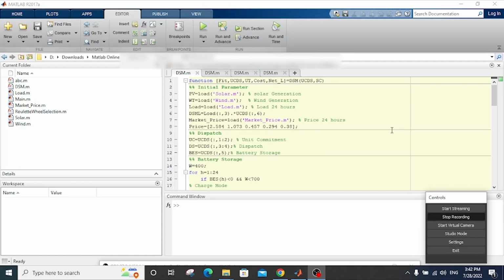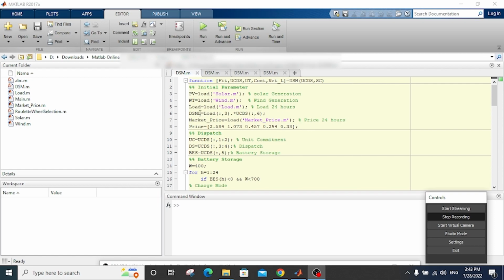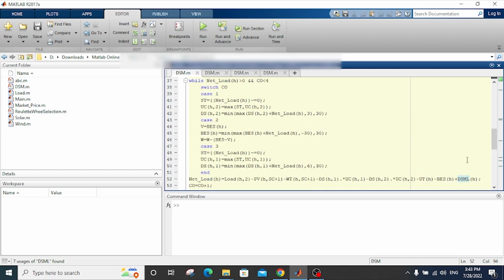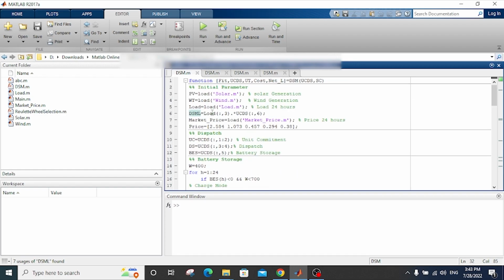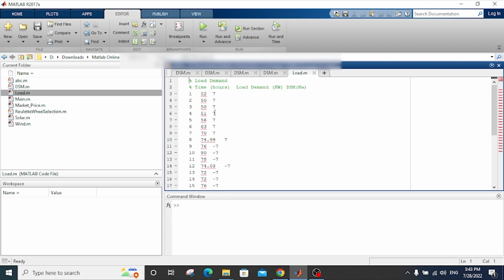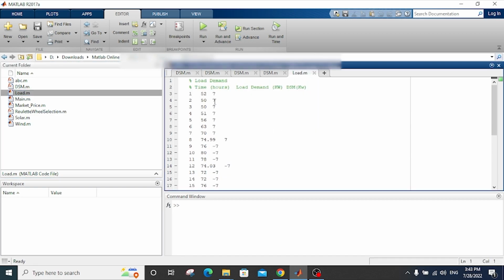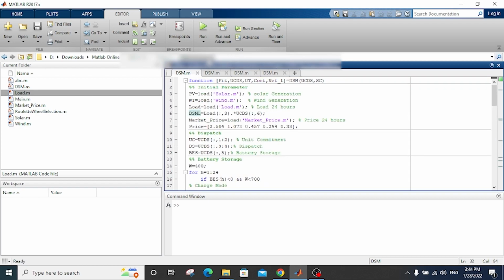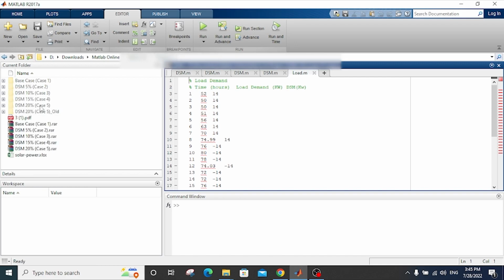Demand Side Management Optimization System Explained - 4/4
Successfully Completed Projects:

Ongoing Projects:

Optimization Techniques:

ASO, NOA
Hill Climbing
T-Rex, TLBO
PSO, GA, GWO+WOA+DA+ISA+IGWO
Objectives:

The End!